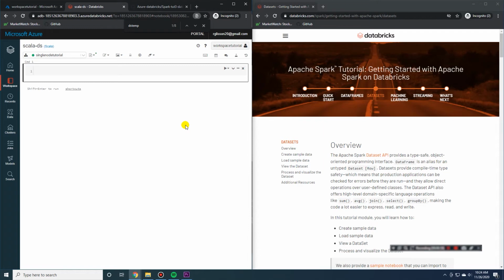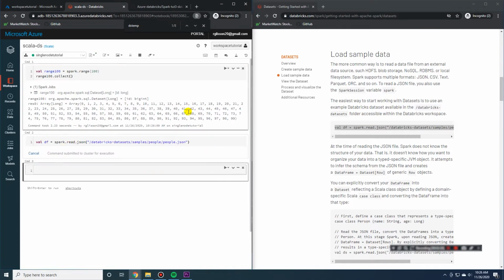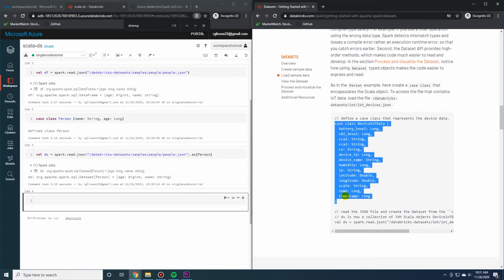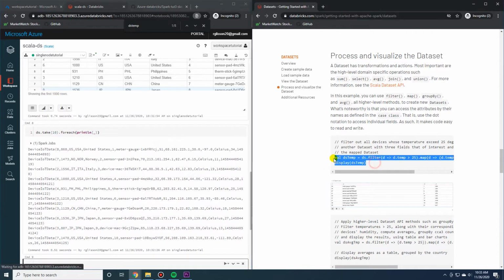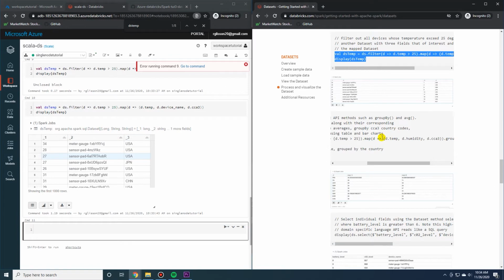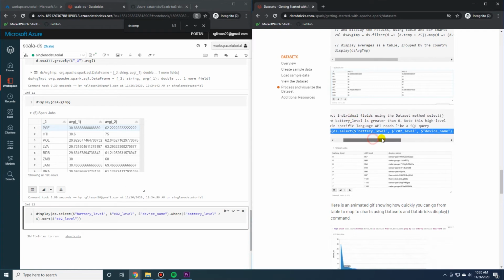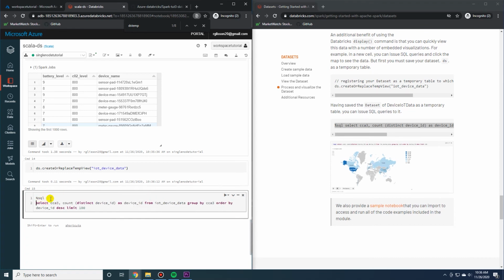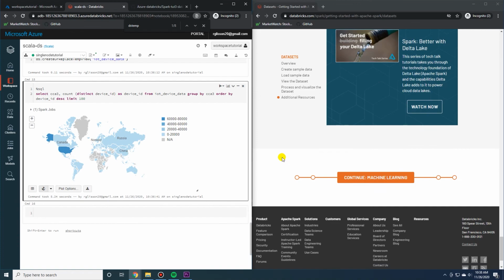Spark on Databricks | Part 3 (Datasets)